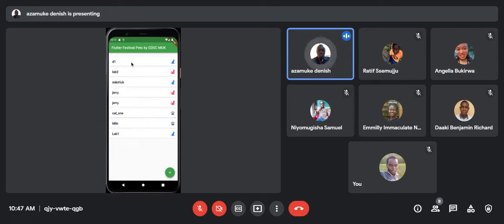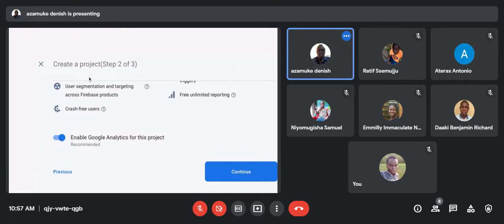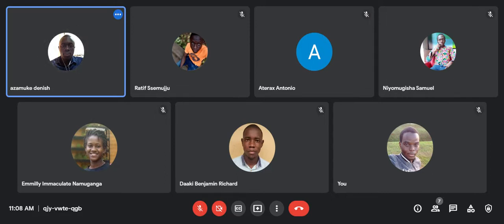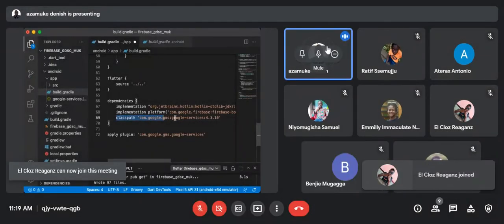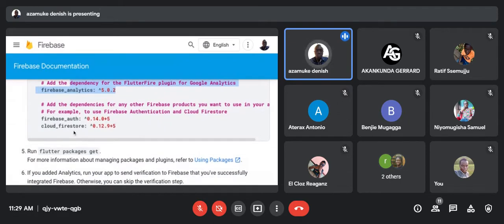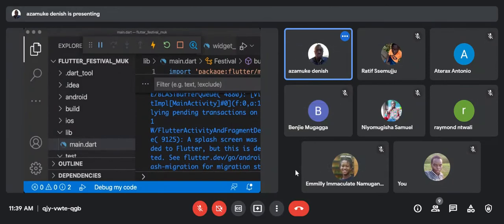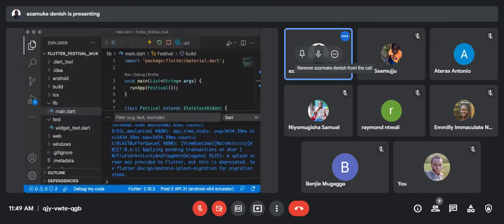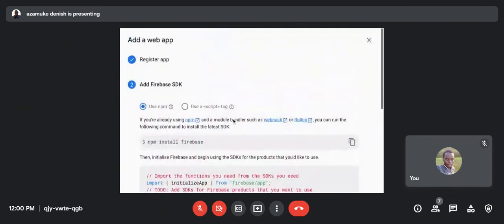Flutter Festival Session 3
This is a recap of the third session of the Flutter festival that took place at Makerere Innovation and Incubation Hub